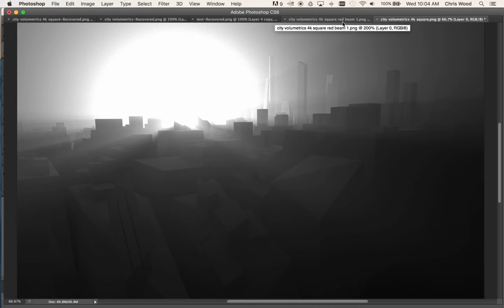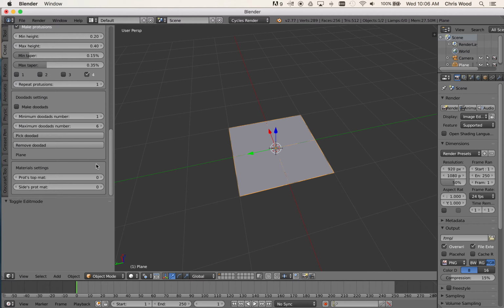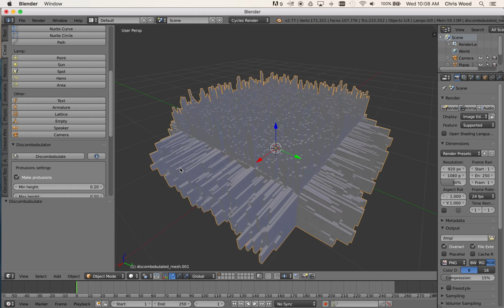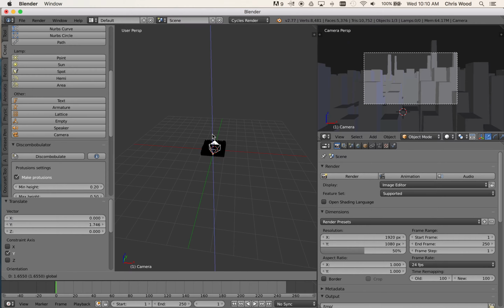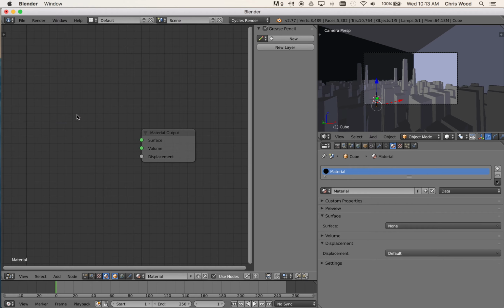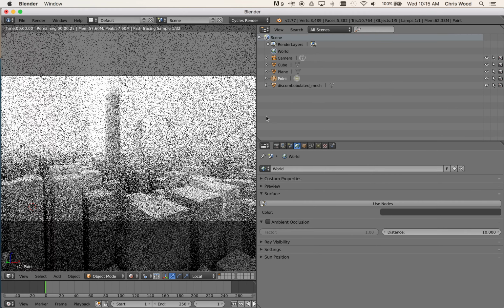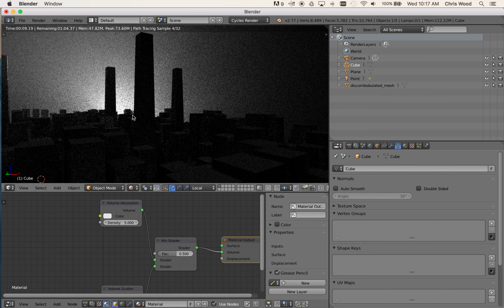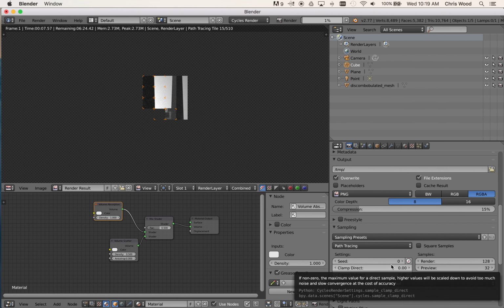blender volumetrics city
basic volumetric lighting setup in Blender